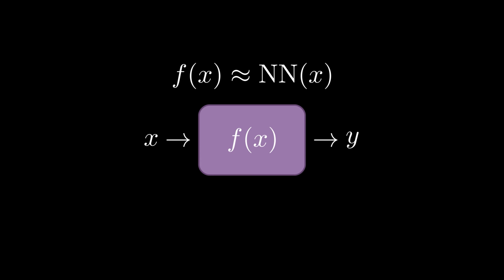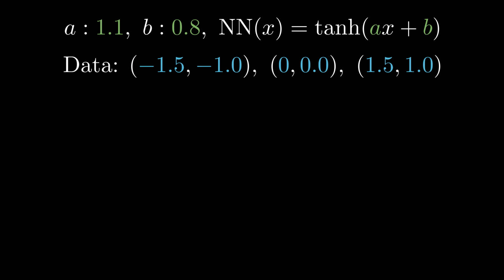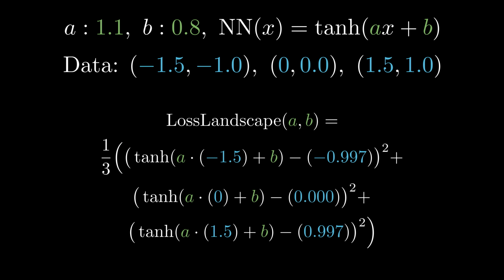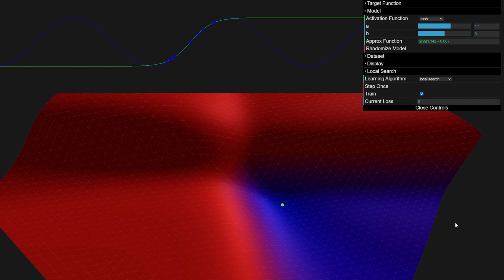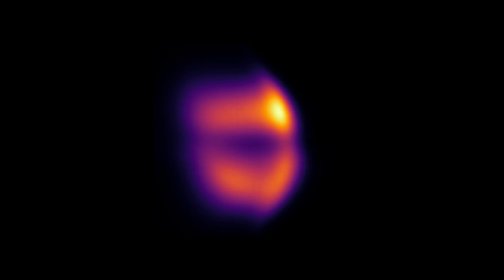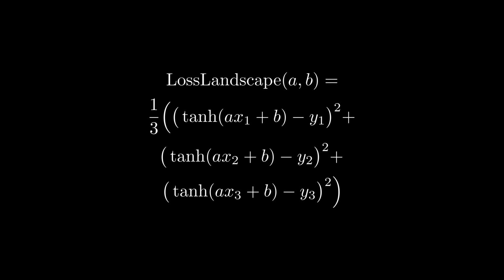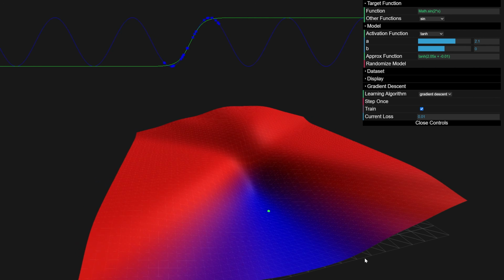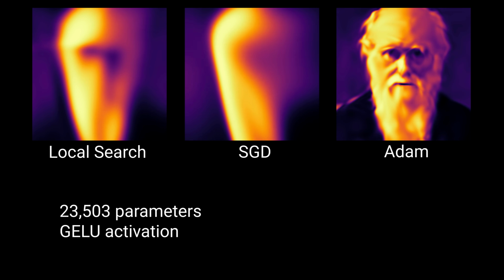Gradient Descent vs Evolution | How Neural Networks Learn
Explore two learning algorithms for neural networks: stochastic gradient descent and an evolutionary algorithm known as a local search. They fundamentally solve the same problem in similar ways, but one has the advantage. Step-by-step they find a way down Loss Mountain. Watch real neural networks maximize the fitness of curve fitting. We've got Dogson here!

Special thanks to Andrew Carr and Josh Greaves for reviewing this with their human neurons, and to the artificial neurons of Grok, o3 mini, and claude. Grok thought the gay joke was funny, o3 thought it wasn't inclusive lol. it is inclusive!

~Citations~
Unfortunately many of these are behind paywalls

~Timestamps~
(0:00) Learning Learning
(1:20) Neural Network Space
(3:40) The Loss Landscape
(7:21) The Blind Mountain Climber
(8:37) Evolution (Local Search)
(13:07) Gradient Descent
(18:40) The Gradient Advantage
(20:48) The Evolutionary (dis)advantage